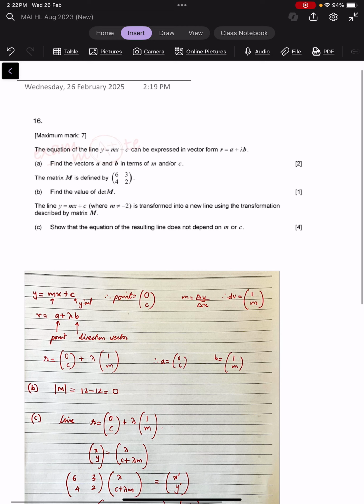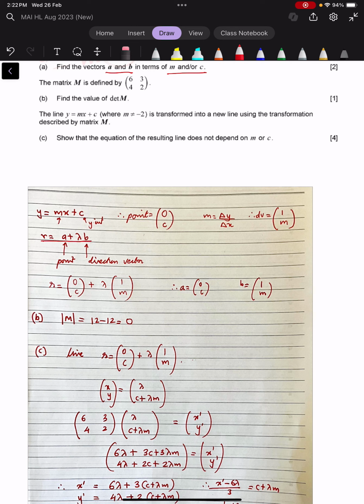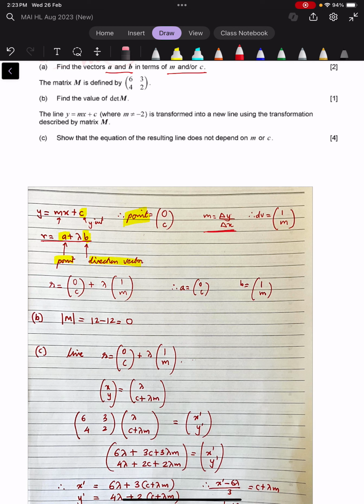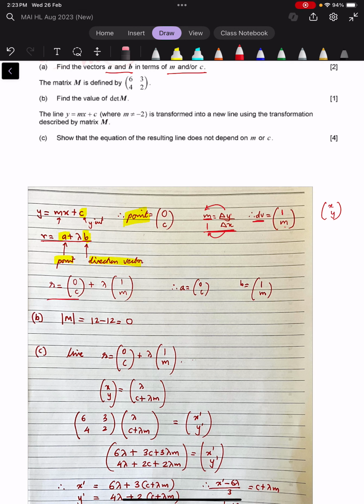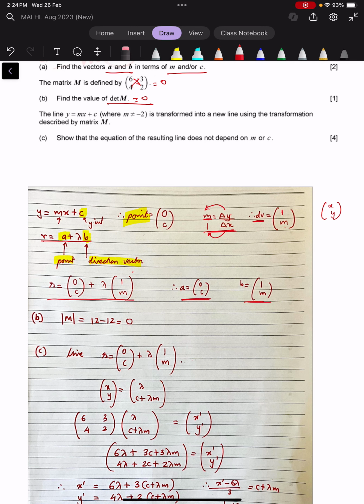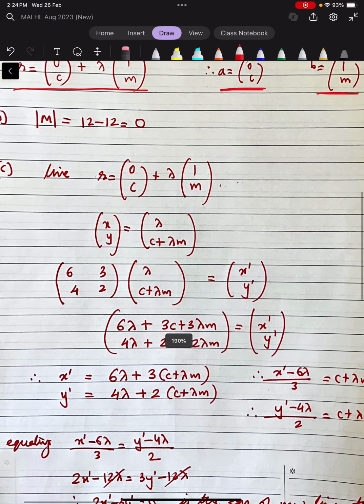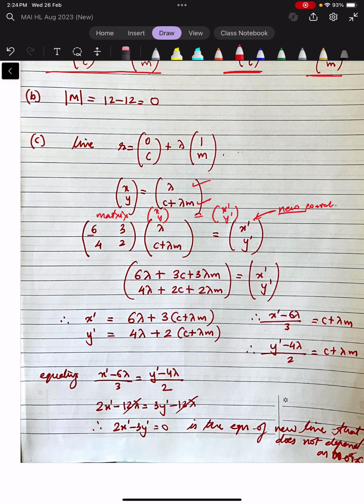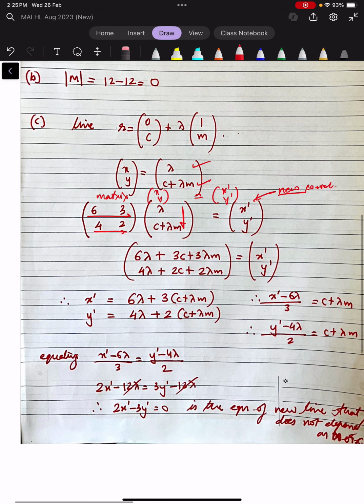Transformation of equation of a line using matrices